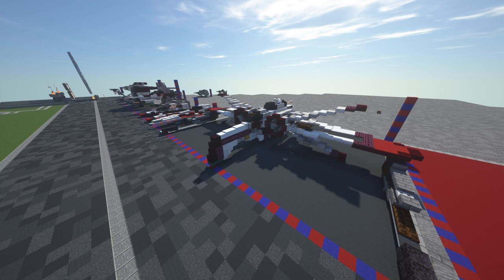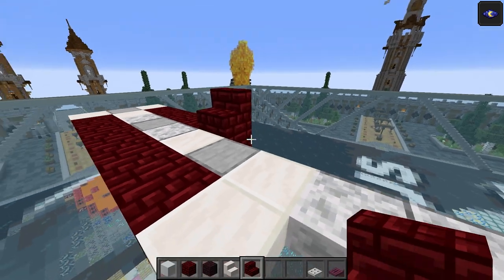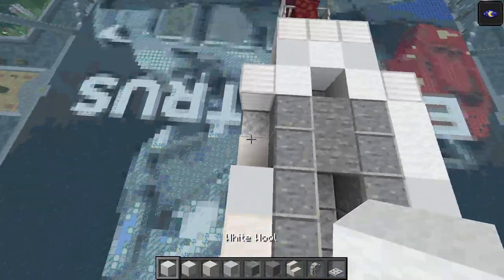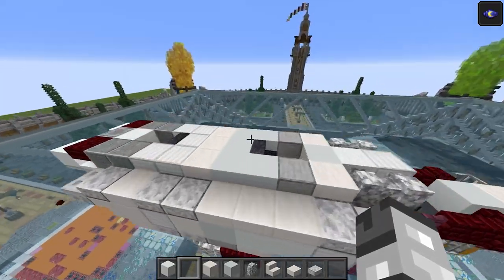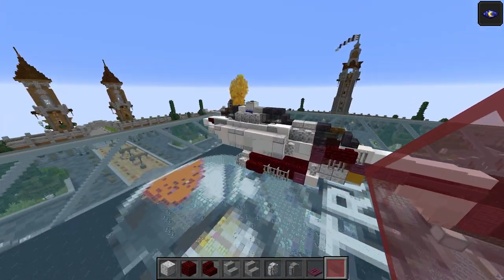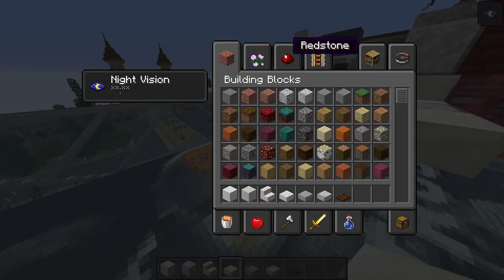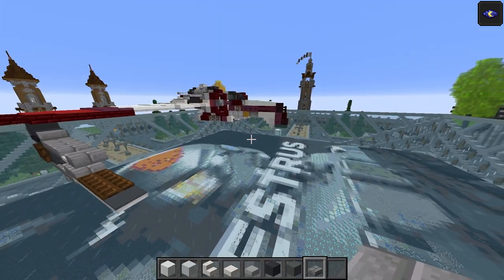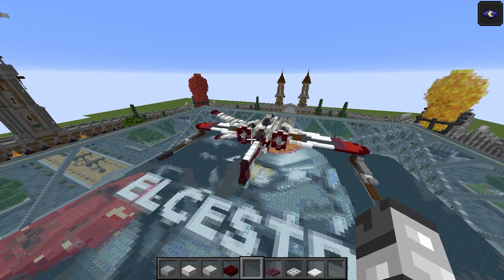Republic ARC-170 Starfighter | Minecraft Star Wars Tutorial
Build description:
The Aggressive ReConnaissance-170 starfighter, also known simply as the ARC-170 starfighter, was a heavy-duty model of starfighter used by the Galactic Republic during the Clone Wars and was considered the latest in fighter technology. Jointly manufactured by Incom Corporation and Subpro, it continued to see usage into the reign of the Galactic Empire, but was eventually phased out by the newer TIE line, though some found their way into the hands of the Alliance to Restore the Republic.

Video timestamps:
00:00 Intro
04:04 Layer 1-2
07:00 Layer 3
08:51 Layer 4
11:04 Layer 5
15:23 Layer 6
18:49 Layer 7-9
21:19 Astromech Banner Design
23:09 Engines
29:08 Main Wings
37:12 S-Foils
41:50 Post Build Showcase